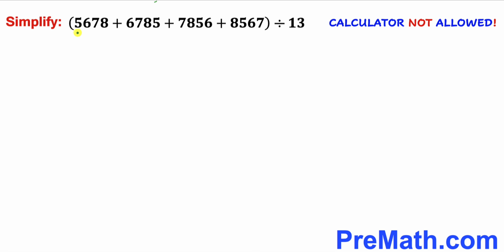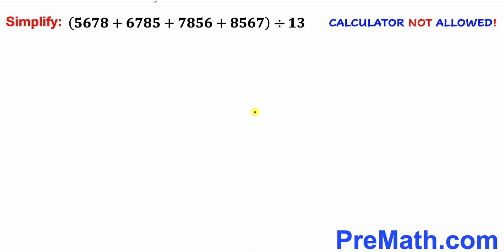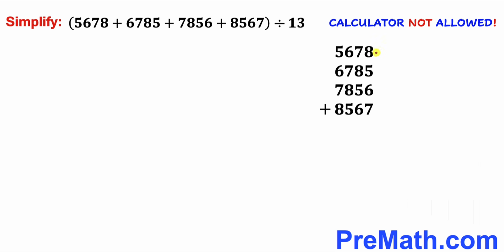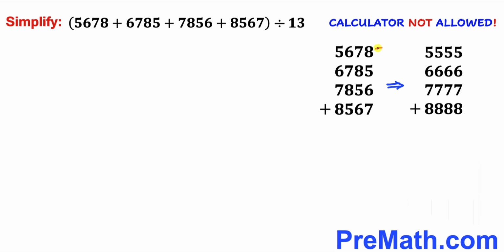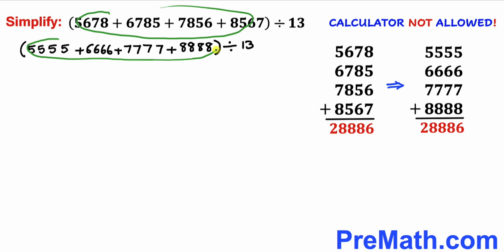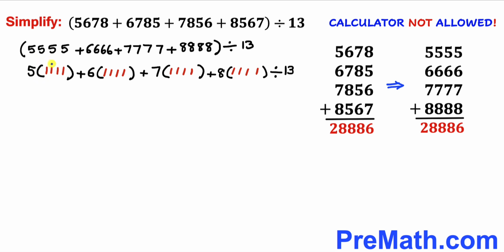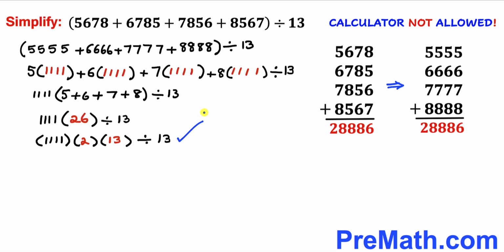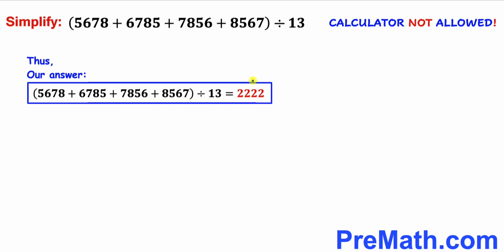Can you simplify? | (Calculator NOT Allowed)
Learn how to simplify the expression. Step-by-step tutorial by PreMath.com

blackpenredpen
math olympics
olympiad exam
math olympiada
British Math Olympiad
olympics math
olympics mathematics
Number Theory
mathcounts
math at work
exponential equation
Pre Math
Olympiad Mathematics
Olympiad Question
Substitution method
Elimination method
competitive exams
imo